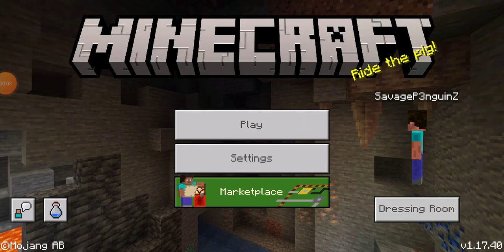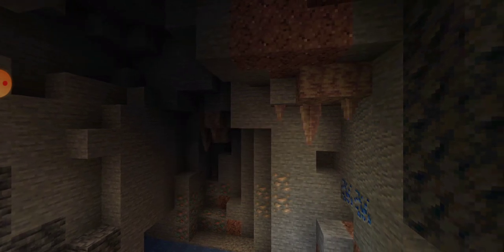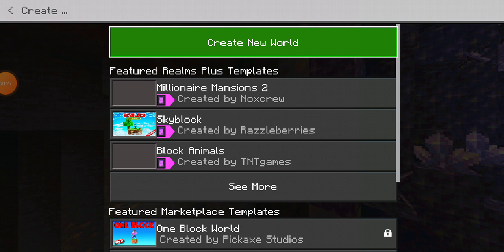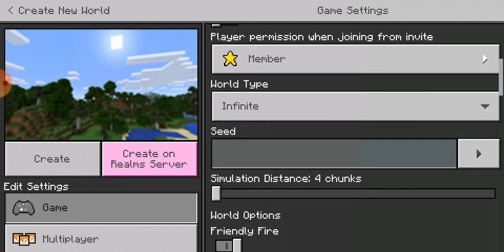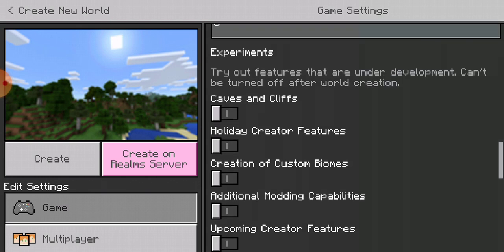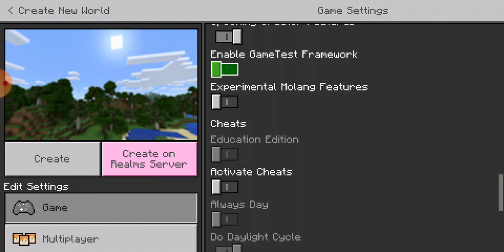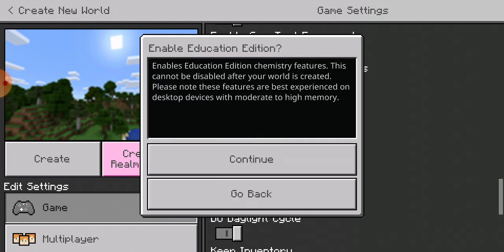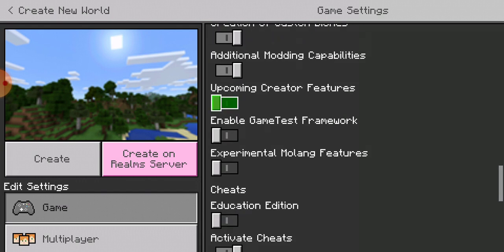how to turn on Experimental Gameplay for Minecraft Realms/Worlds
Minecraft experimental gameplay can be enabled on Minecraft bedrock realms and worlds. the same way but they cannot be disabled once enabled I hope this video shows you how to enable them and it's very helpful. did you find this video helpful please consider leaving a subscription and a like it really helps me out and I will be glad to be making more videos like this.